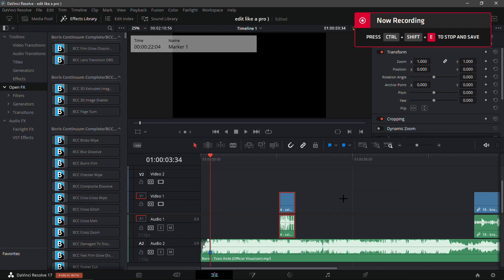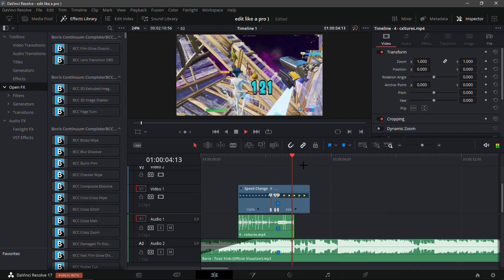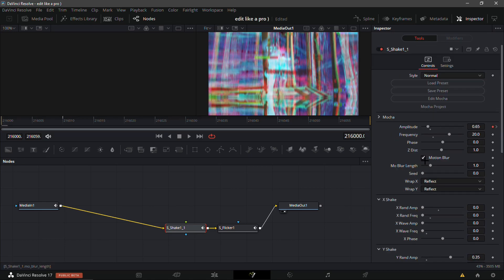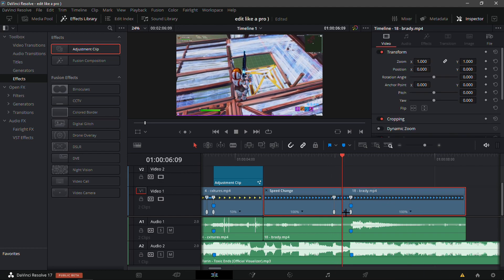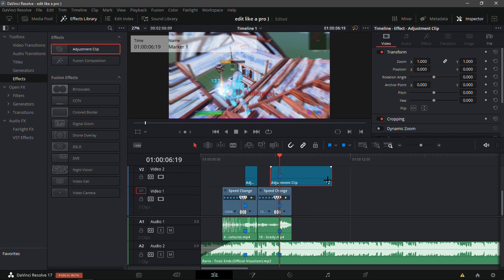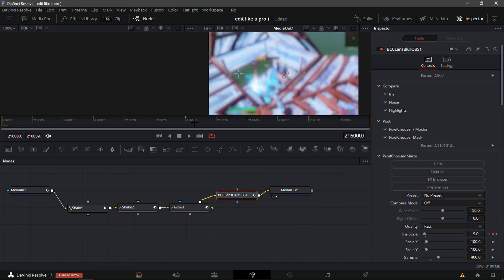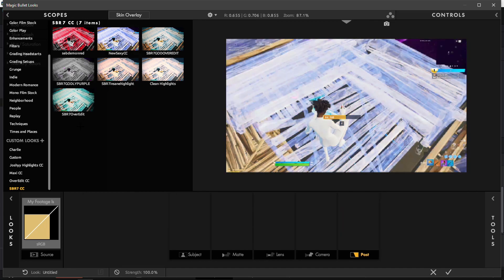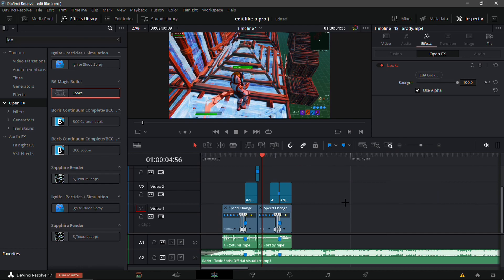How To Edit A Fortnite Montage *LIKE A PRO* In Davinci Resolve (FREE PRESETS)